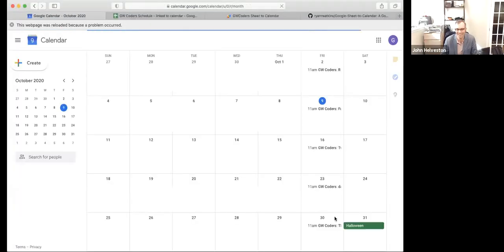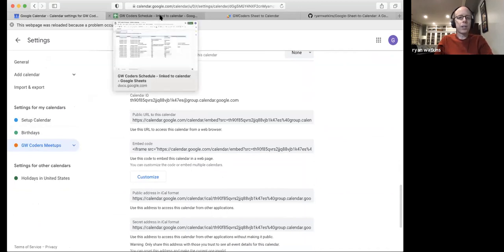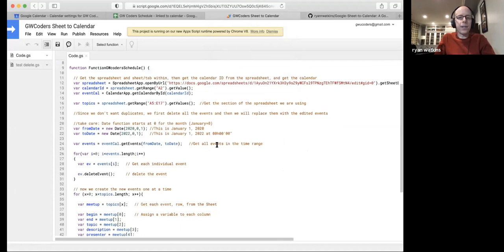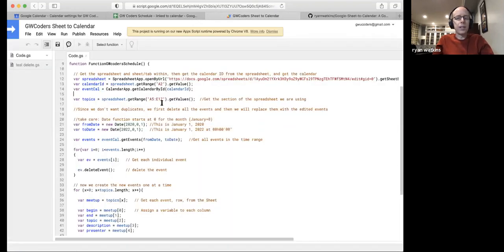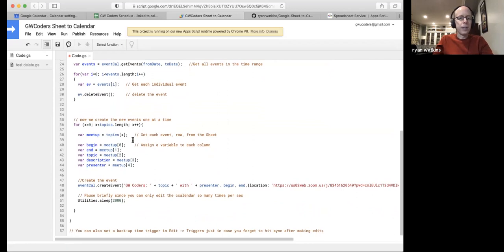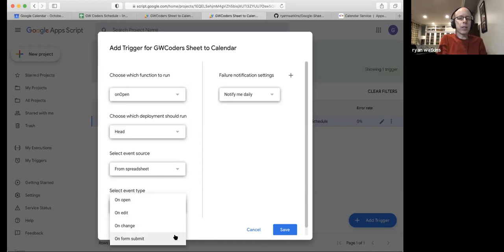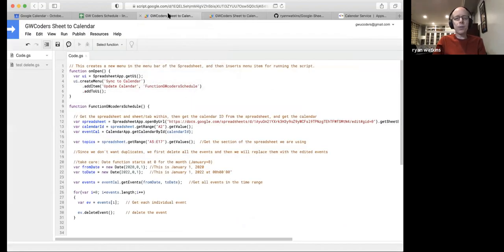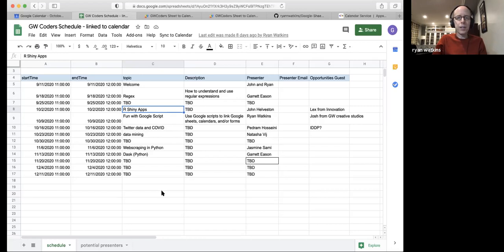2020-10-09: GW Coders Meetup - Fun with Google Script with Ryan Watkins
Ryan Watkins gave an introduction to Google Script and demonstrated how to use Google Script to link a Google spreadsheet with a Google calendar to automatically create calendar events from a spreadsheet.